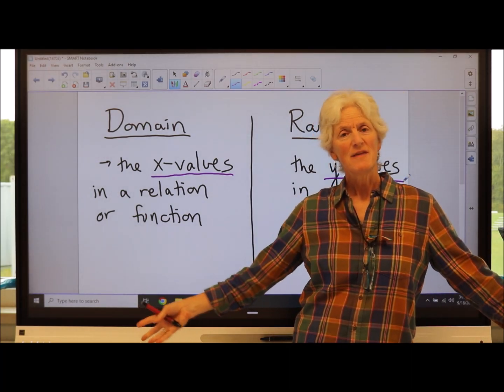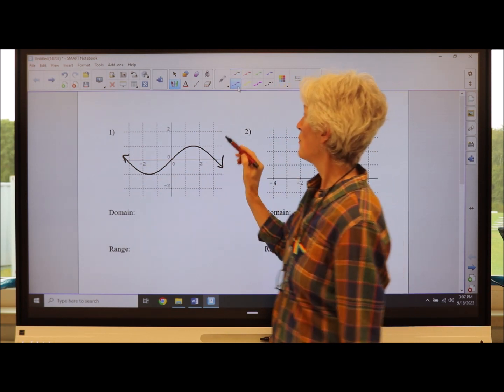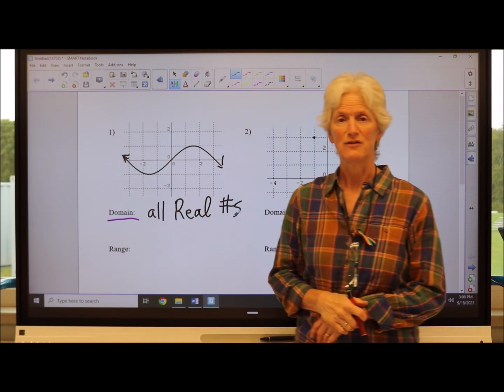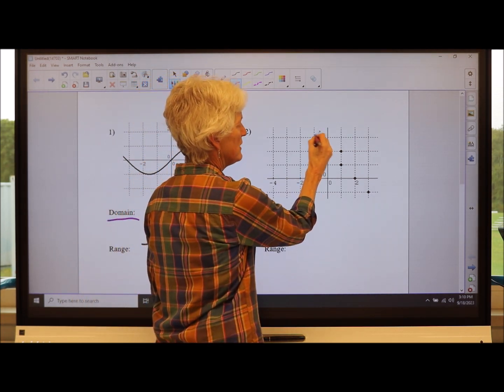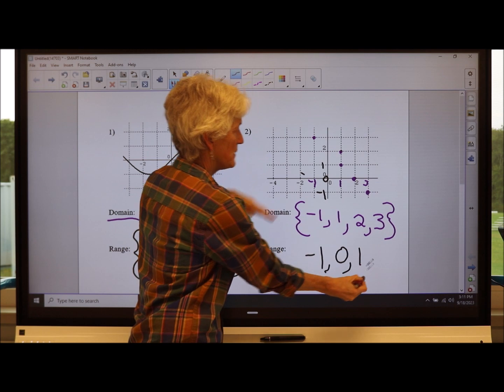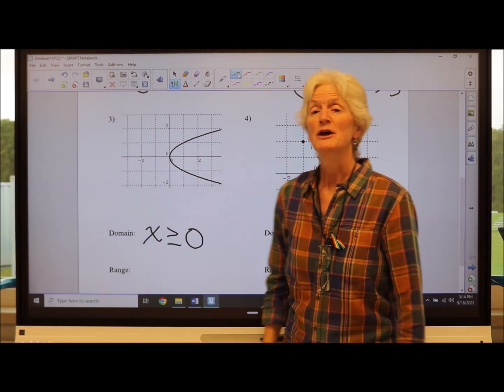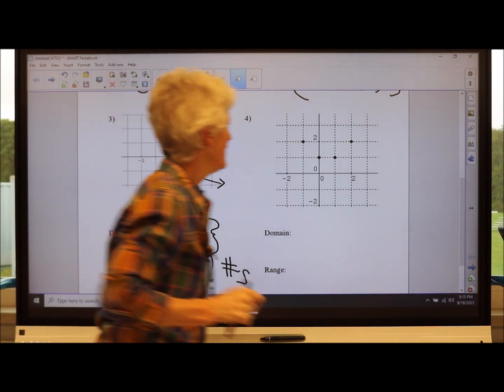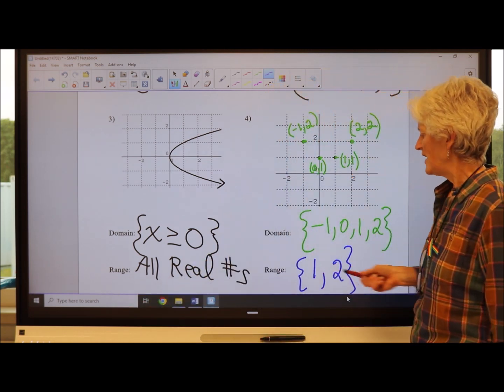Domain and Range A brief introduction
How to find domain and function from graphs of relations